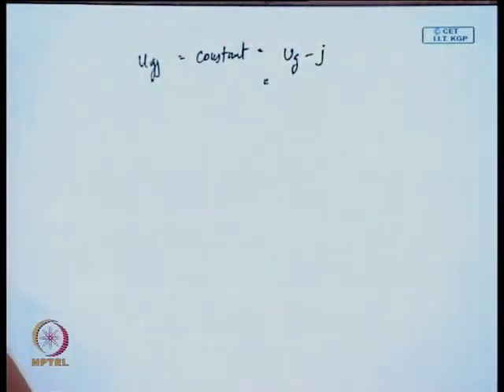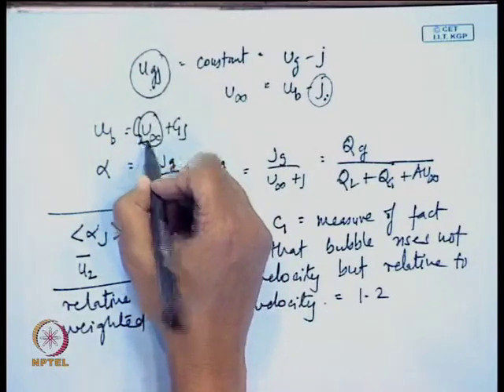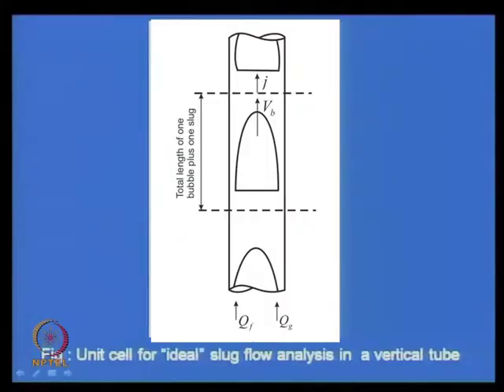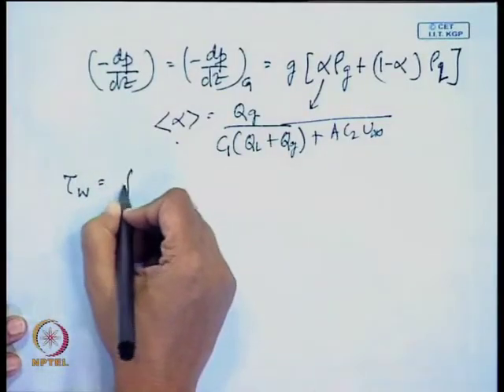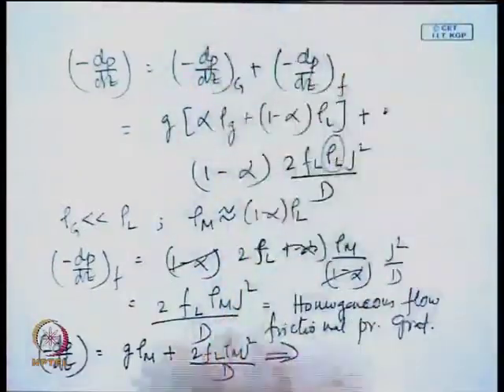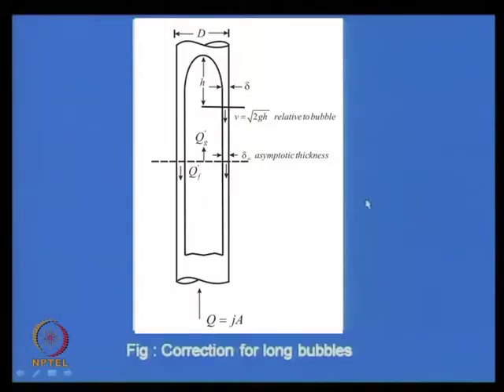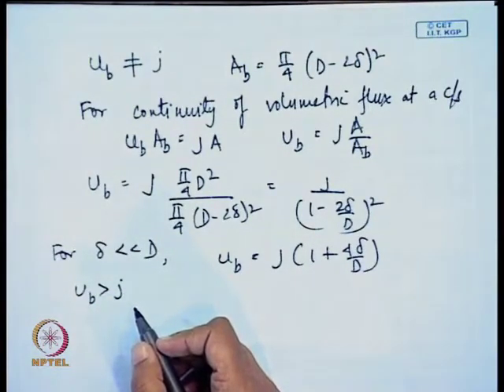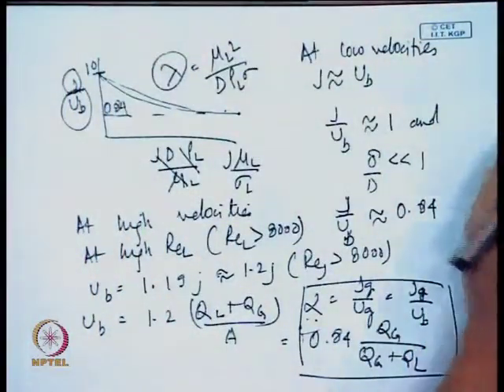Mod-13 Lec-28 Analysis of Specific Flow Regimes - Slug Flow (Contd.)